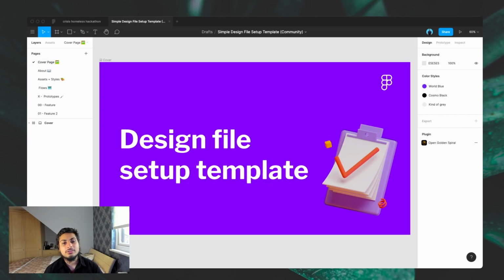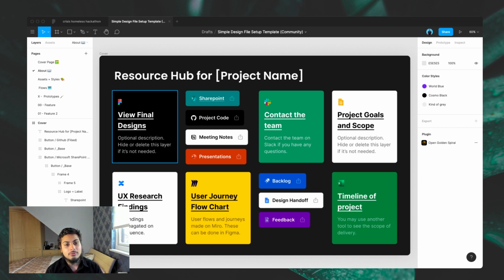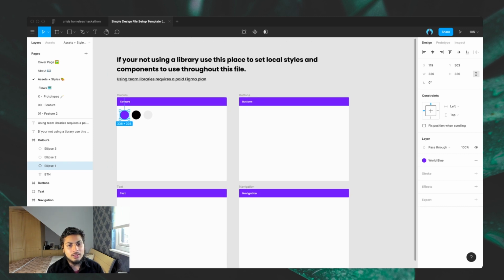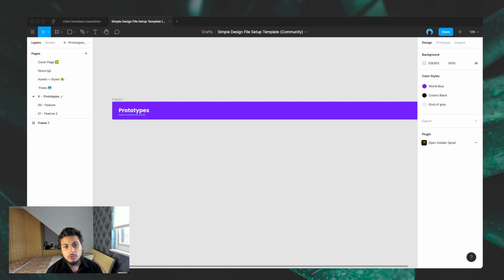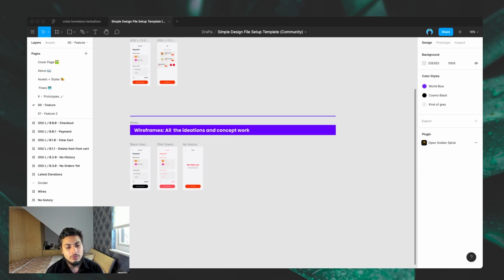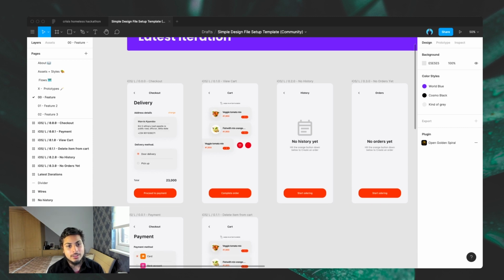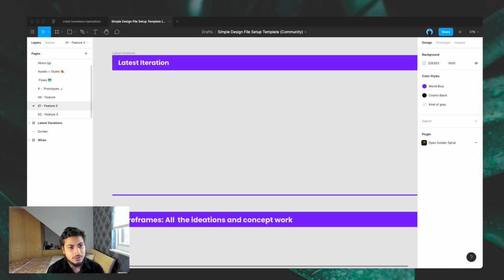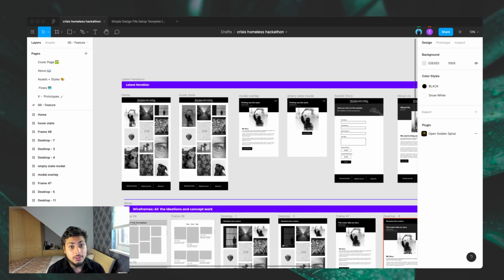How to Setup Your Figma File For Design | Free Template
Hi Friends,
In this video i go through a simple template to set up your Figma file for design. This template allows you to have your components and styles stored locally, which is perfect if you're on the free Figma plan.

//Timestamps
00:00​ Intro
00:30​ Cover Page walkthrough
01:15 About Links Page
01:56 Assets and Styles
02:50 Flows
03:15​ Prototypes
04:03  Wireframes
06:36 Using template for hackathon
07:35 Outro

GET IN TOUCH:
If you’d like to have a chat, I’d love to hear from you. Tweet @furquan101, and I'll get back to you. I try my best to reply to everyone ❤️

This is where I get my YouTube music from! free trial) — (this is an affiliate link, so it helps support my channel without costing you extra, but if you’d prefer not to use it that’s ok too ❤️)